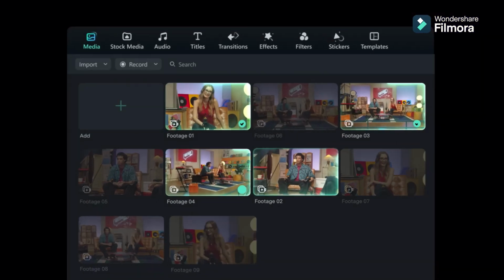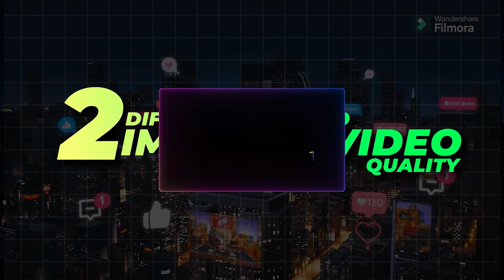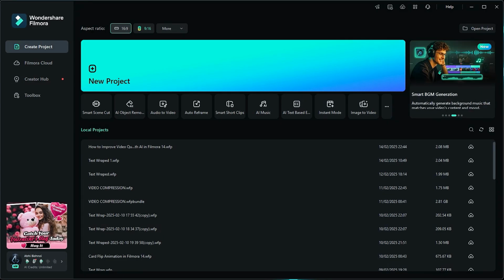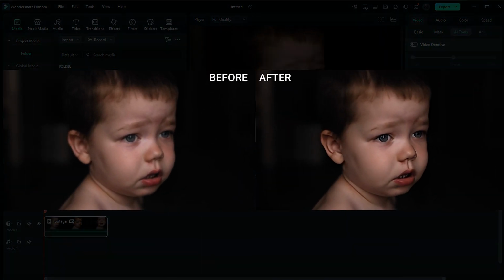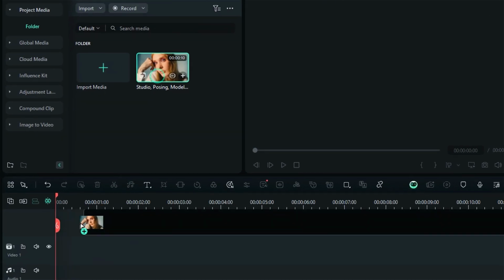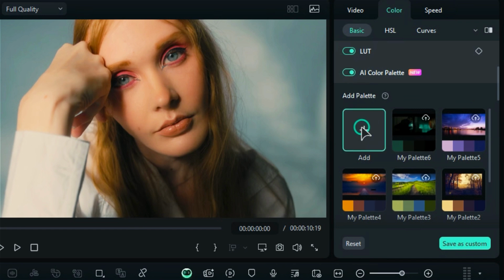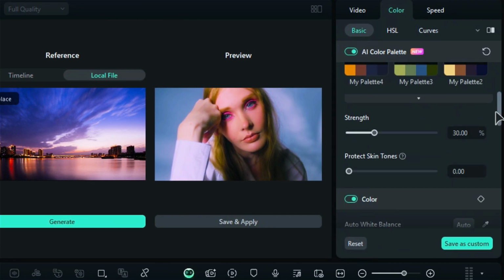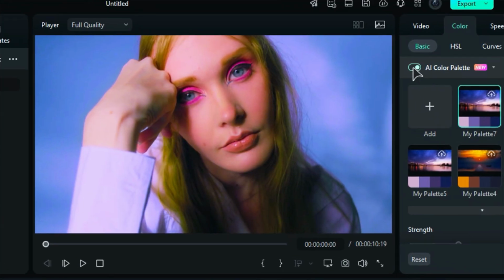How to Improve Video Quality with AI in Filmora 14 | AI Video Enhancer & Color Palette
Enhancing video quality has never been easier! In this tutorial, we’ll show you how to use Filmora 14’s AI-powered tools to improve your videos effortlessly. With the AI Video Enhancer, you can upgrade your footage from HD to 2K or even 4K in just one click. Plus, the AI Color Palette allows you to enhance your video’s colors by extracting color schemes from movies, TV shows, and images. Whether you're a beginner or a pro, these AI tools will help you achieve professional-quality visuals with minimal effort. Don't forget to download or update Filmora 14 using the link below and start creating stunning videos today!

0:00 Introduction
0:48 Why Good Quality?
1:06 How to Improve Video Quality?
2:13 How to AI Color Palette

Multicam Editing
Video Denoise
Image Sequence
Video Compressor
Planar Tracker
AI Sound Effect Generator
Keyframing
AI Color Palette
AI Translation